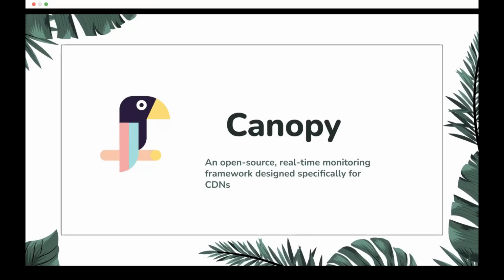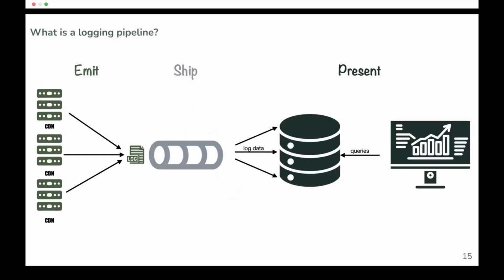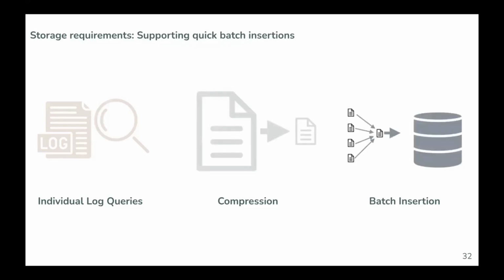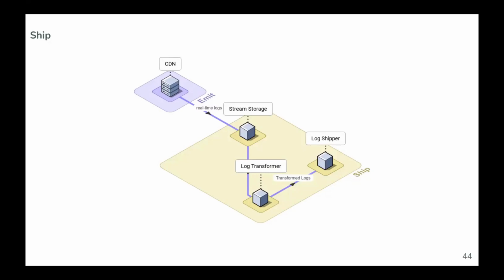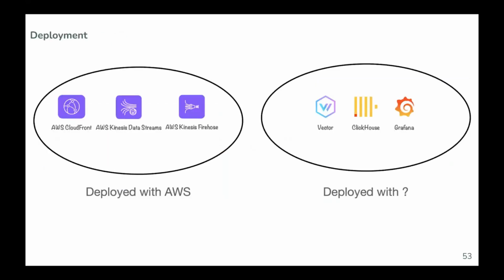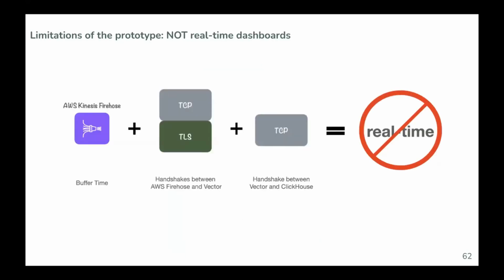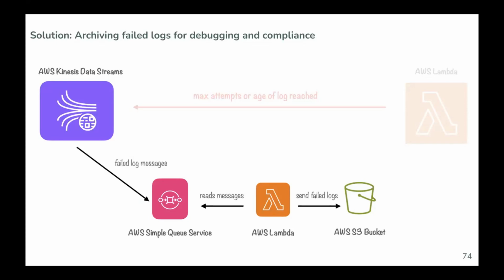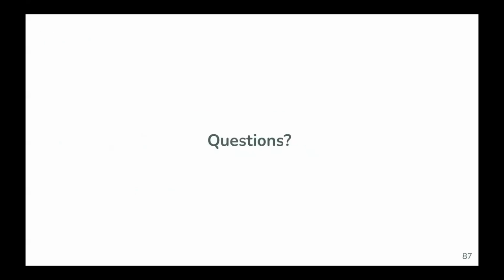Launch School Capstone Presentation: Canopy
Presented by:
Alex Riviere, Jason Ng, El Mehdi El Manioui, Michael Shyer

Description:
Canopy is an open-source, real-time monitoring framework designed specifically for CDNs. It automates the deployment of an end-to-end pipeline for collecting, transforming, and storing Amazon CloudFront CDN logs, and processes those logs to generate a critical suite of metrics for analysis and visualization.